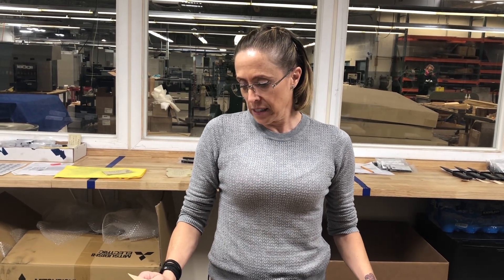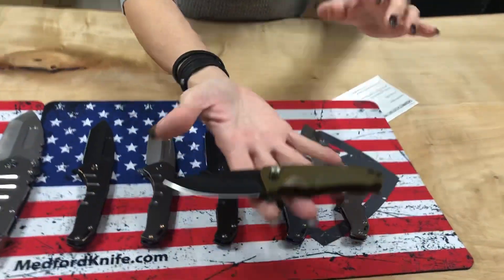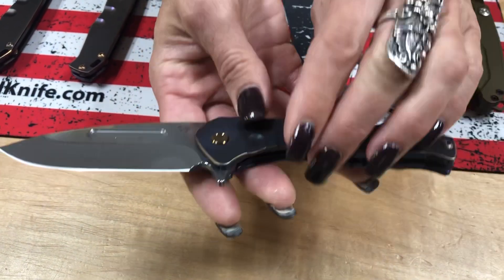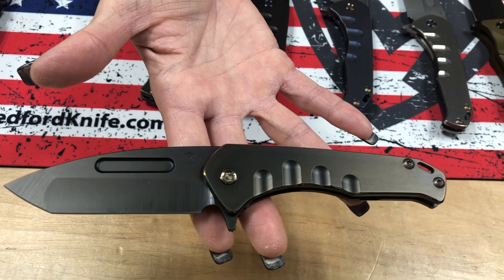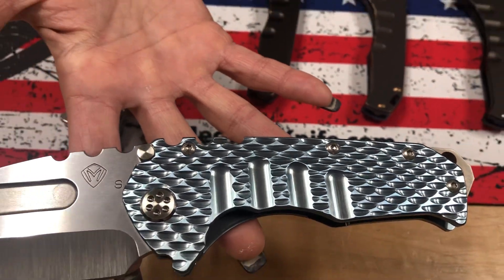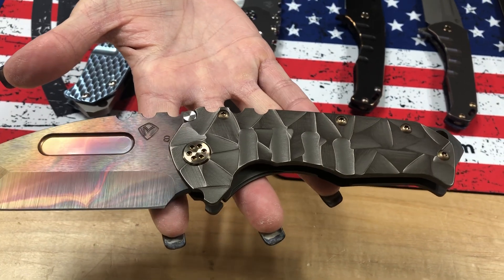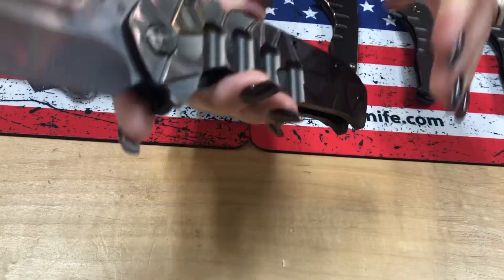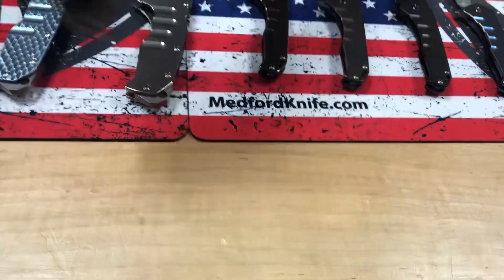Grommet’s Knife & Carry in Moreno Valley, California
Knifeandcarry.com